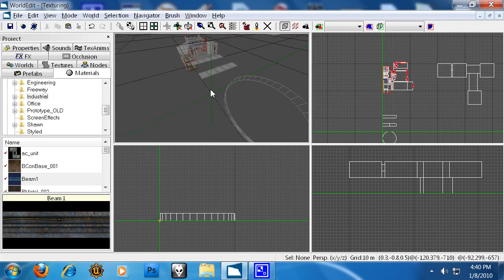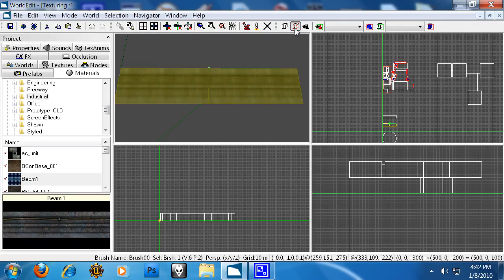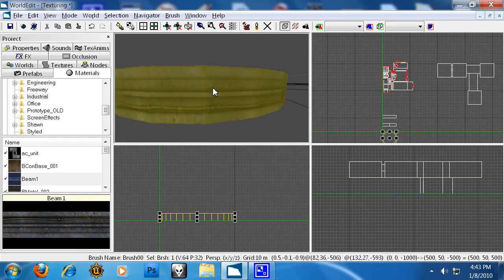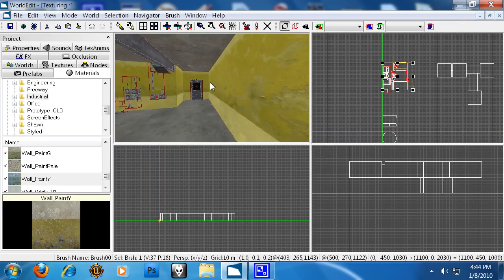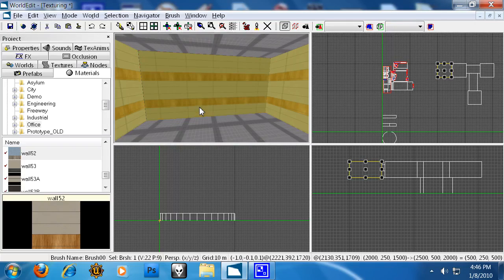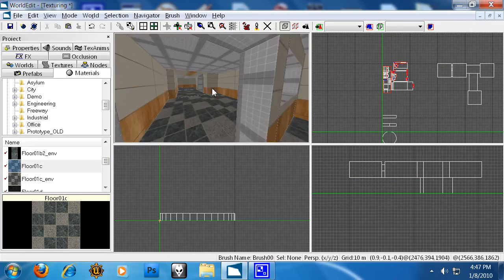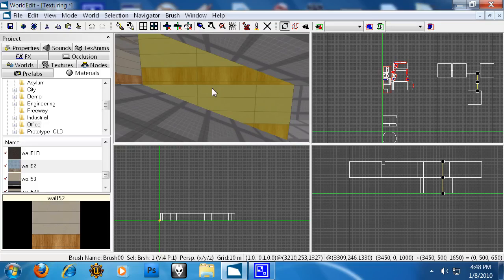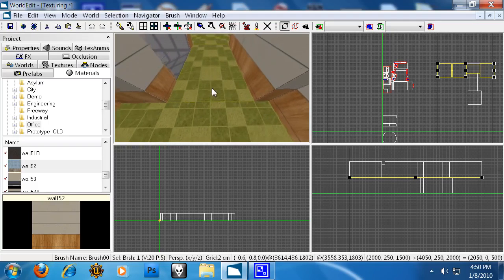WorldEdit Tutorial -Chapter 3 Road To Unity - Texturing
WorldEdit Tutorial - Texturing